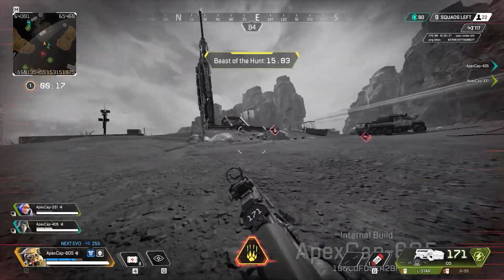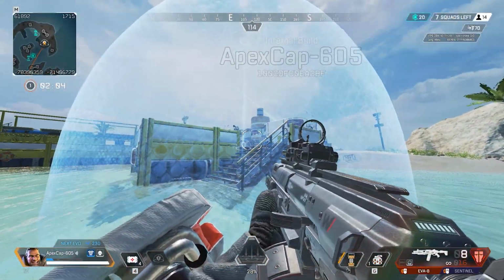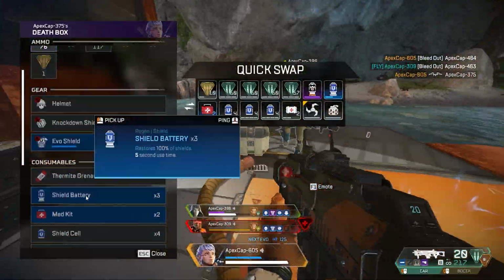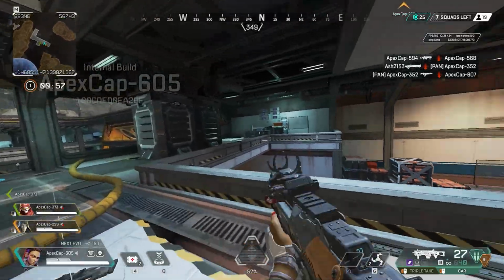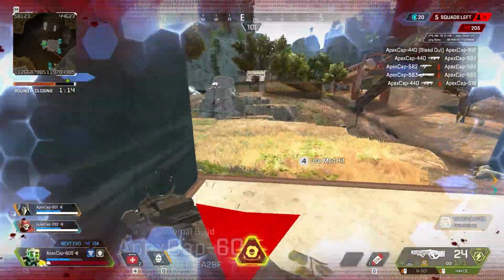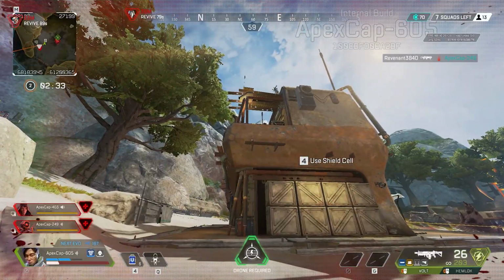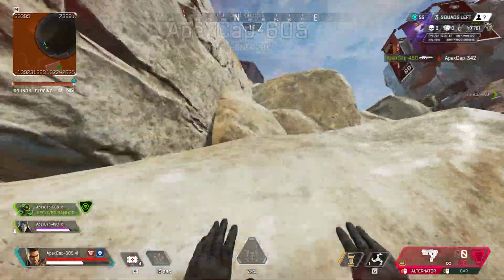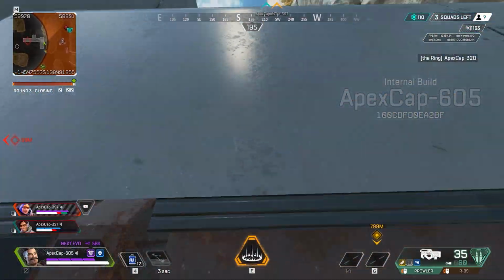How EACH Legend works on Apex Season 11 New Map Storm Point